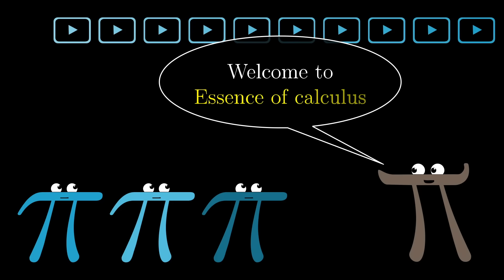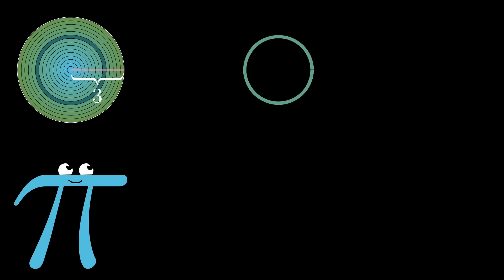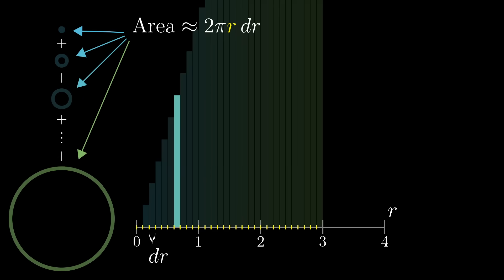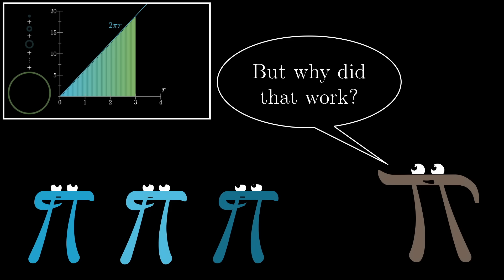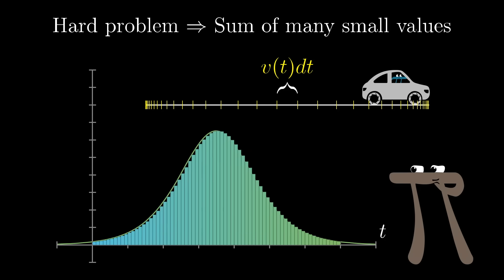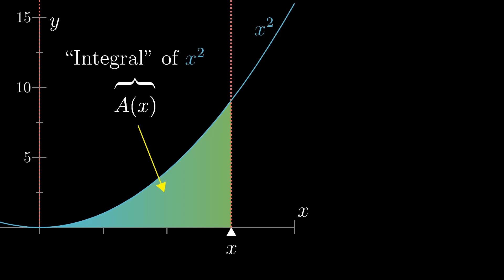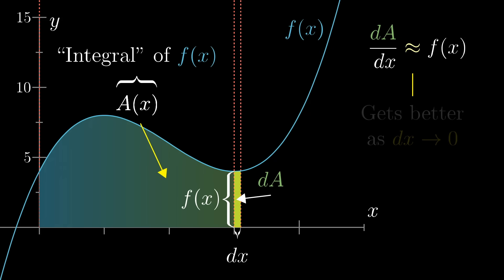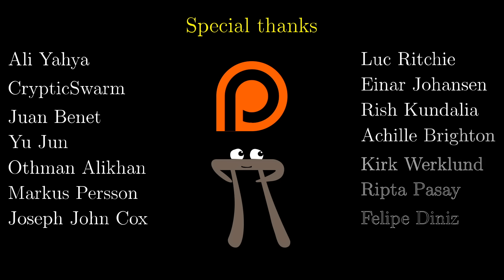The essence of calculus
What might it feel like to invent calculus?
An equally valuable form of support is to share the videos.

In this first video of the series, we see how unraveling the nuances of a simple geometry question can lead to integrals, derivatives, and the fundamental theorem of calculus.

Dutch: @LFWarsen, Lauri Warsen
Hebrew: Imri, Omer Tuchfeld
Hindi: Vinayak
Hungarian: homok43
Italian: @Deye27, @hi-anji, alberto alessi
Korean: Hana Seo
Portuguese: redkk123
Spanish: @agustin-j
Vietnamese: @ngvutuan2811, ngvutuan

3blue1brown is a channel about animating math, in all senses of the word animate.